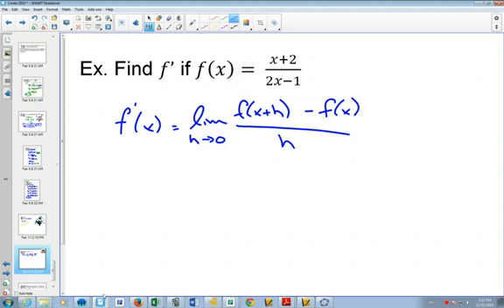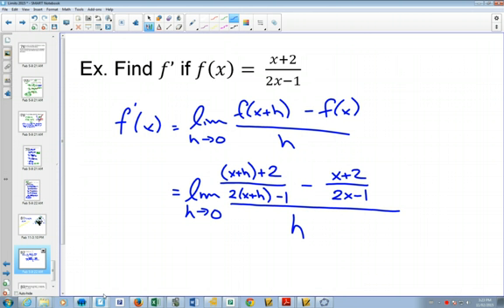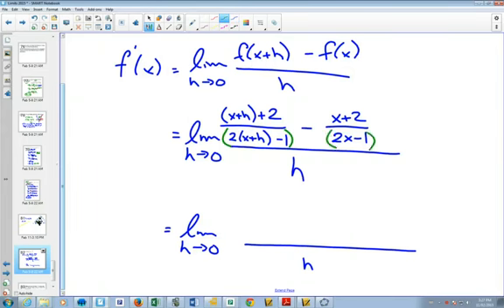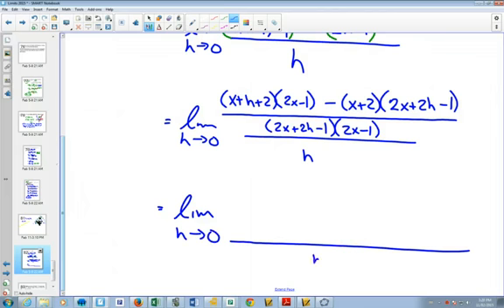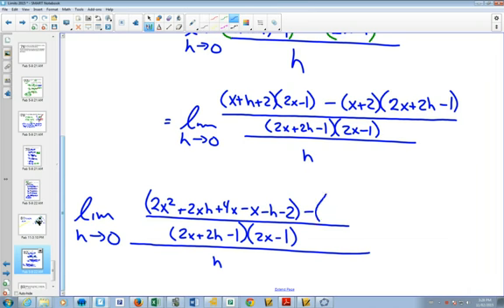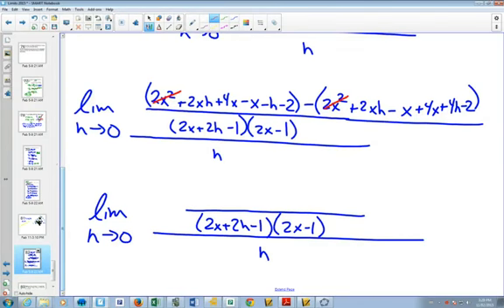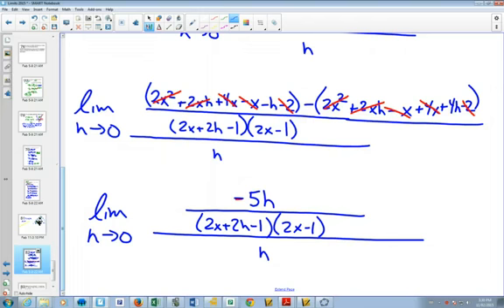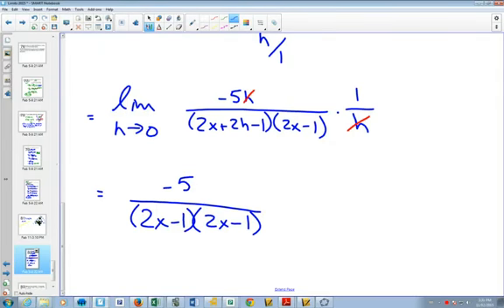45S Definition of Derivative Example 4